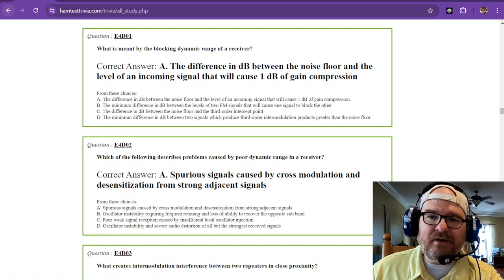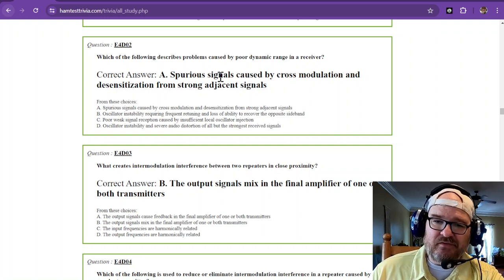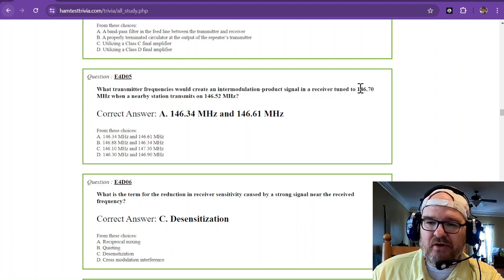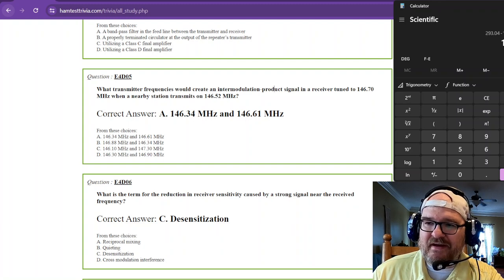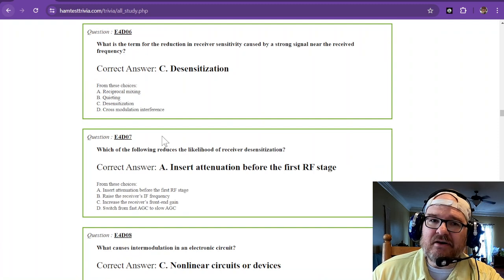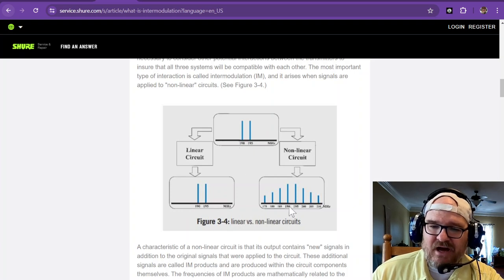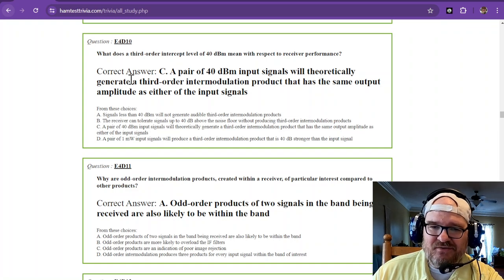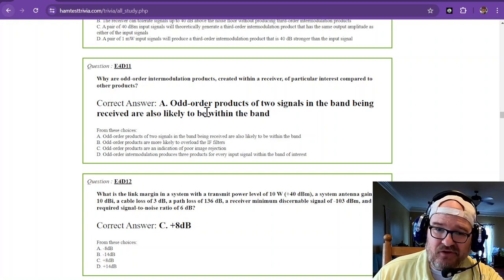2024-2028 Amateur Extra License Study Part 18 - Subelement 4D Q1-14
SUBELEMENT E4 - AMATEUR PRACTICES [5 Exam Questions - 5 Groups]  64 Questions 15-19

E4D Receiver performance characteristics: dynamic range; intermodulation and cross-modulation interference; third-order intercept; desensitization; preselector; sensitivity; link margin

3D Printing for Ham Radio: Integrating modern technology, I love explore how 3D printing can be used to create custom parts for radios, antennas, or other project enhancements and toys. This unique angle not only appeals to amateur radio operators but also to tech enthusiasts and makers. I am a MAKER, and Amateur radio offers a wonderful avenue in engineering and tinkering.